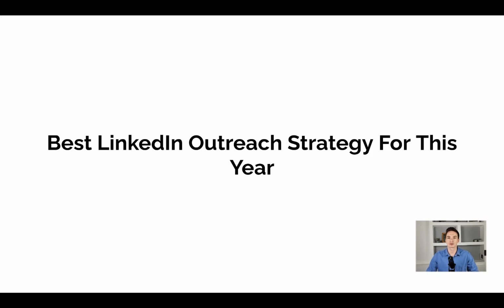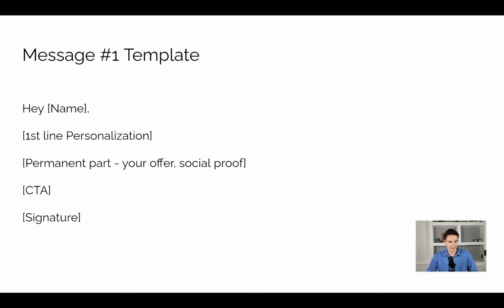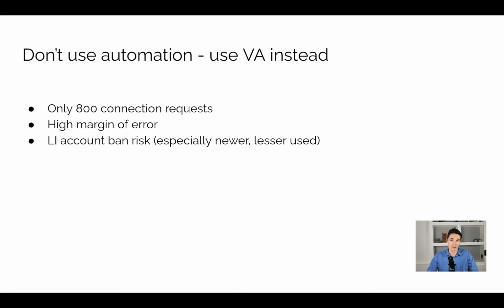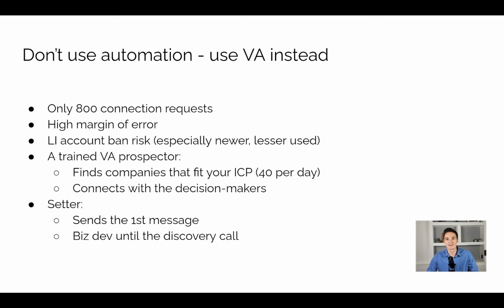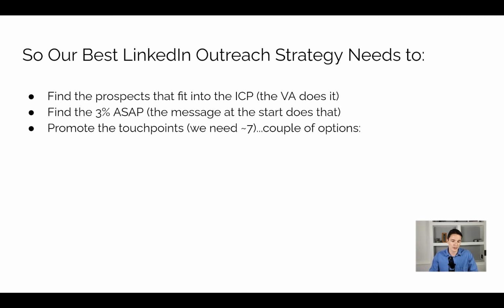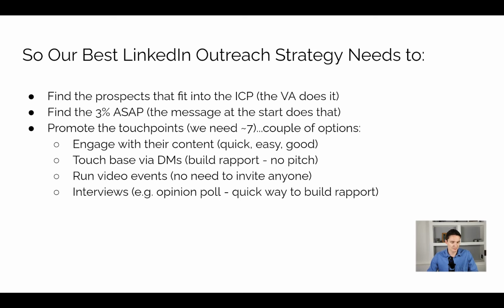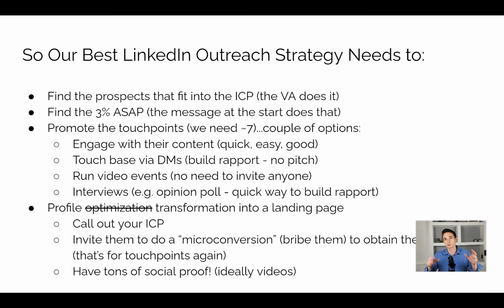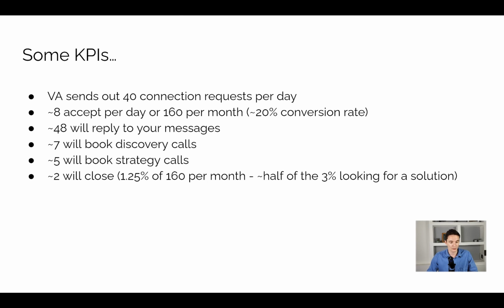Best LinkedIn Cold DM Outreach Strategy in 2025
📝FREE GUIDE: 7 Steps to Sell a High-Value Tech Service (Software, Cyber, IT, SaaS) on LinkedIn Without Expensive Ads

🙋READY TO APPLY? If you need help marketing (content, strategy) a high-value tech company (Software, Cyber, IT, SaaS), schedule a time to see if we're a fit to work together

This video outlines an effective LinkedIn Outreach strategy focusing on crafting impactful first messages for B2B connections. The template begins with a personalized greeting, followed by an attention-grabbing first line, an offer, social proof, a clear call to action (CTA), and a concise signature. The strategy emphasizes the importance of personalizing the message, making a good first impression, and clearly stating the purpose of the outreach. It also advises against overtly pitching in the initial message.

Key points include using a virtual assistant for targeted prospecting, avoiding automation tools due to LinkedIn's restrictions, and engaging in meaningful interactions for at least seven touchpoints. The strategy suggests transforming your LinkedIn profile into a landing page, showcasing ample social proof, and driving micro-conversions off LinkedIn for deeper engagement. The video also covers key performance indicators (KPIs) for this strategy, including expected rates for connection requests, message replies, discovery calls, and conversion to strategy calls. Lastly, it encourages joining the B2B growth community for additional learning and networking opportunities.

0:00 Intro
0:05 - Best cold outreach message for LinkedIn
3:20 - LinkedIn Automation
8:48 - B2B Sales must knows
9:50 - Best LinkedIn outreach strategy needs to...
16:46 - Cold LinkedIn outreach KPIs